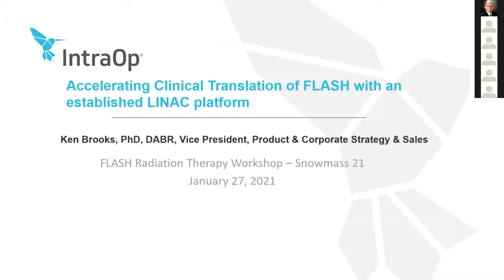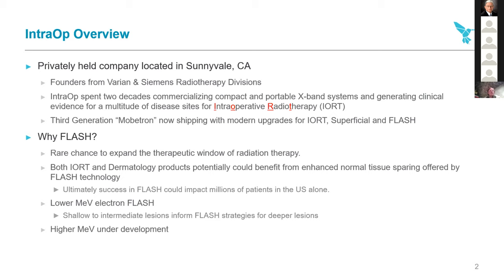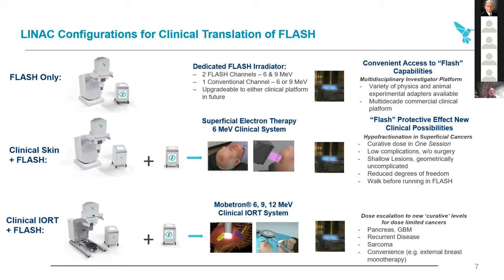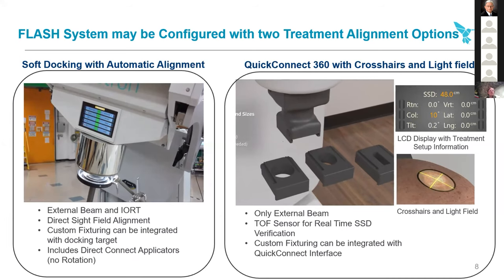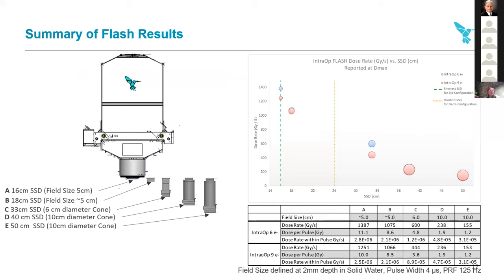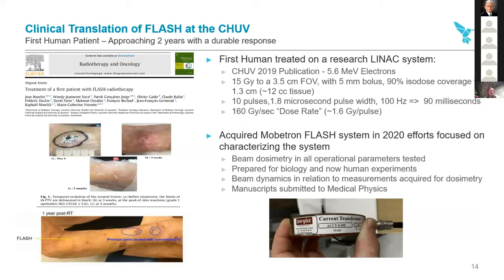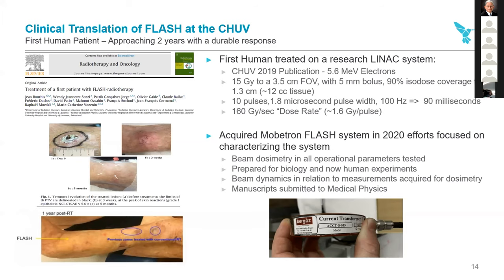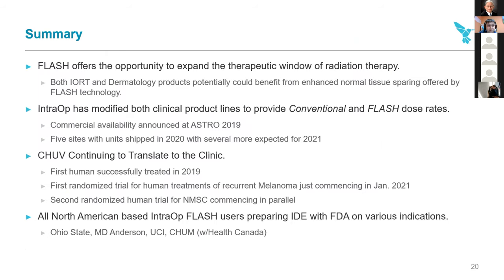Accelerating Clinical Translation of FLASH (FOR INVESTIGATIONAL USE ONLY)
FOR INVESTIGATIONAL USE ONLY
Ultra-High Dose Rate (UHDR) functionality for FLASH Radiotherapy is for investigational use only and is not cleared for sale by the US FDA.

IntraOp's Vice President of Sales and Corporate Strategy Ken Brooks. Ph.D., DABR presents at the FLASH Technology Workshop hosted by Loma Linda University.

Dr. Brooks discusses IntraOp’s latest FLASH UHDR functionality for the Mobetron® for preclinical investigation of FLASH. By creating the FLASH effect, this new technology may offer a novel, protective effect for healthy tissue while, at once, delivering an isoeffective ability to control and kill tumors. In both animal studies and through the first human trial, normal tissue sparing using electrons was demonstrated at dose rates ranging between 40 and 1,000 Gy/s. IntraOp’s advanced electron therapy technology unlocks this new potential for cancer treatment by providing researchers an approach not possible before: Precision treatment in milliseconds.

IntraOp has partnered with leading institutions around the world to study the FLASH Effect starting with animal studies and expecting the first investigational studies in humans in the near future.

UHDR functionality for FLASH radiotherapy is for preclinical research only. It is not available for clinical use.